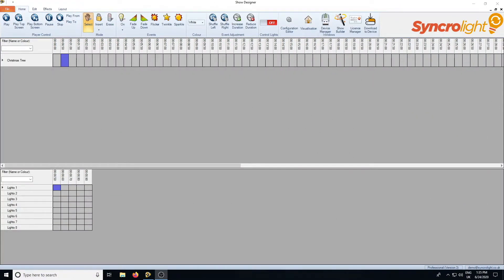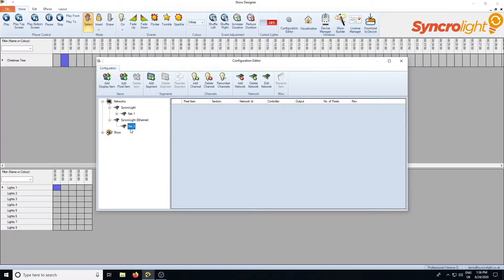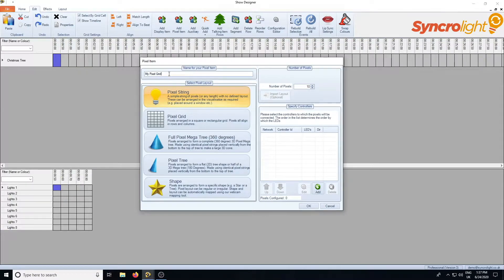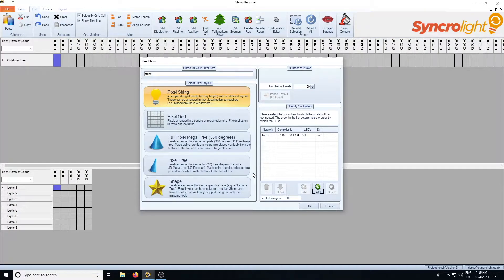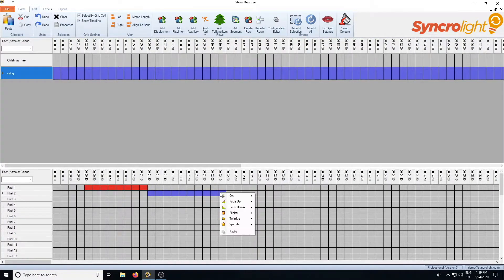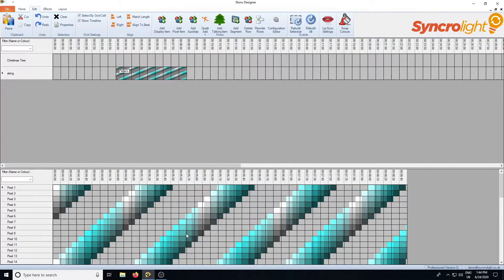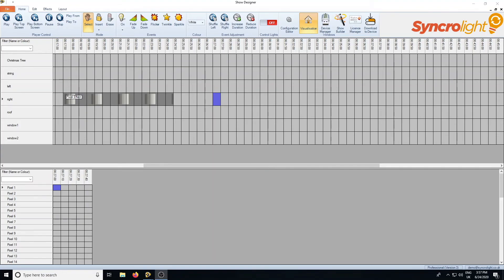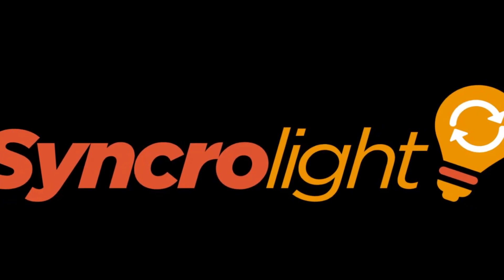Tutorial 7 - Pixels Introduction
Quick introduction to starting with Pixels with the Syncrolight Show Designer.